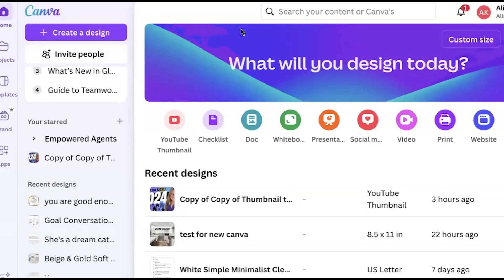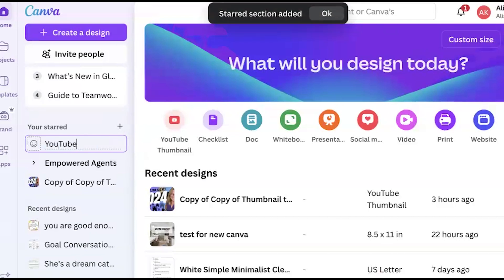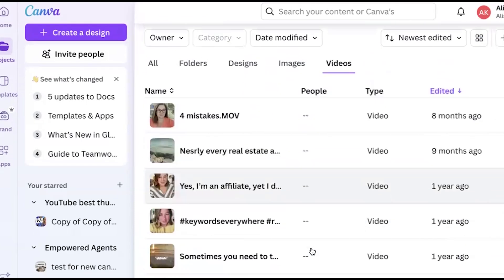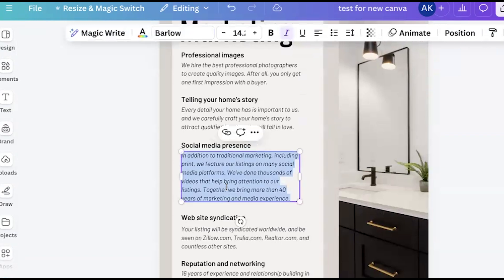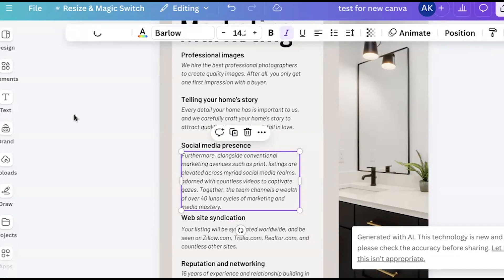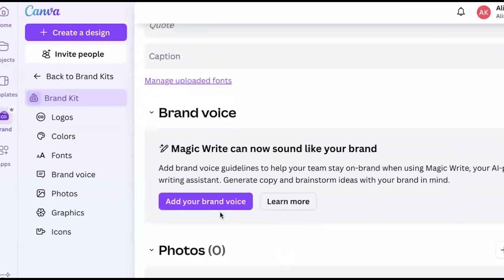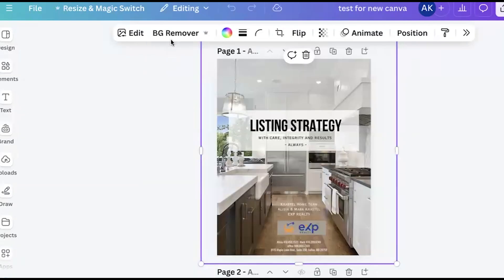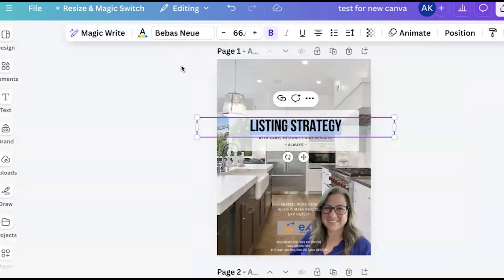Top 3 changes in CANVA for real estate agents - real estate marketing just got EASIER!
The top 3 Canva updates that will make creating your real estate marketing and content easier, faster, and better quality! Reach out to Alisia at . This video, I'll walk you through the CANVA new features designed that are most important for real estate agents to know.

In this video, we'll explore:
Magic Write Improvements - A game-changer for creating compelling real estate content quickly.
New Toolbar and Predictive Functions - Enhance your design efficiency with these powerful tools.
Improved Organization Features - Streamline your workflow and keep your projects organized effortlessly.
Whether you're a seasoned agent or exploring Canva for beginners, these updates are bound to simplify your workflow and enhance your real estate marketing strategies. Learn how to leverage Canva real estate social media templates and CANVA examples to create eye-catching posts that attract more leads.

We'll also dive into essential Canva tips and tricks tailored for real estate agents. These Canva hacks will help you stand out in the competitive market and improve your real estate lead generation. If you're new to Canva or just looking to stay updated, this Canva tutorial for beginners and pros alike is packed with valuable insights.

Stay ahead in 2024 with these must-know Canva updates for realtors®. Perfect for anyone interested in marketing for real estate agents, this video is your ultimate guide to mastering Canva for realtors®.

Don't miss out on these transformative Canva real estate tools! Watch now to elevate your marketing game.

Amazon items I use
real estate leads for REALTORS

My name is Alisia Krastel, and I’m a mother hustler, with 3 kids and 2 businesses, which is why I need to leverage the best tools and strategies for lead generation and relationship building.

Alisia Krastel, MOM REALTOR ®  EXP REALTY
REAL ESTATE COACH - I help agents build real estate around their strengths and priorities so they can have powerful, consistent businesses.

8115 Maple Lawn Blvd., Suite 350, Fulton, MD 20759